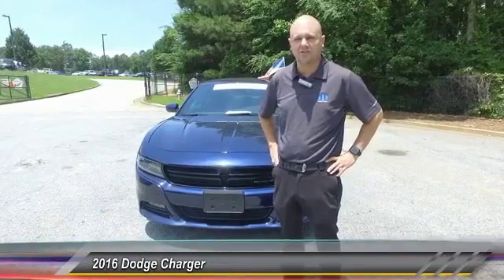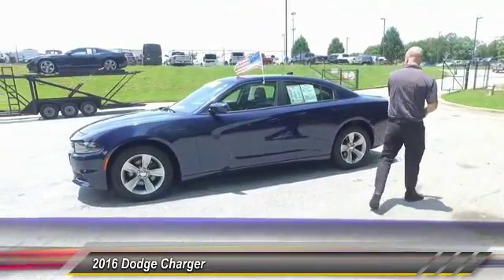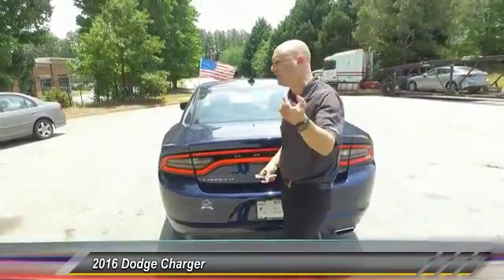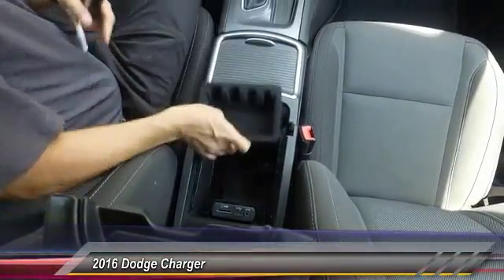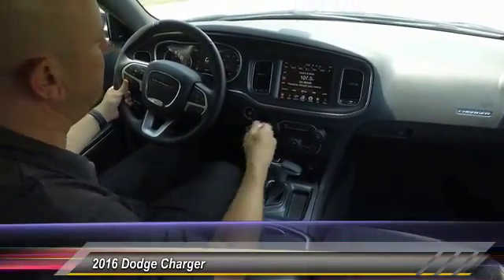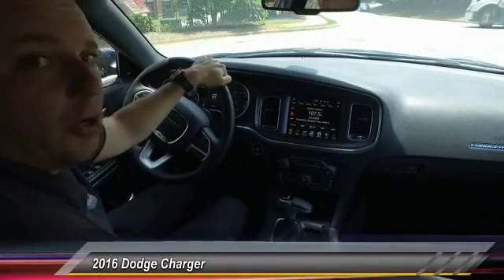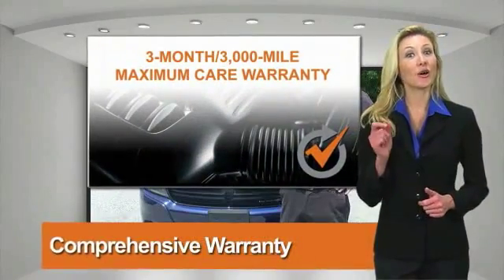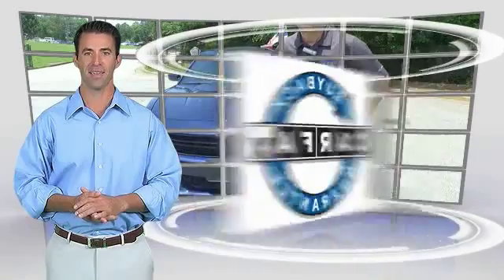2016 Dodge Charger Live Lawrenceville GA 17667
2016 Dodge Charger SXT

781cert. Quick Order Package 29H. All the right ingredients! Come to the experts! brbrYour quest for a gently used car is over. This gorgeous 2016 Dodge Charger has only had one previous owner, with a great track record and a long life ahead of it. Dodge Certified Pre-Owned means you not only get the reassurance of a 3Mo/3,000Mile Maximum Care Limited Warranty, but also up to a 7-Year/100,000-Mile Powertrain Limited Warranty, a 125-point inspection/reconditioning, 24/7 roadside assistance, rental car benefits, and a complete CARFAX vehicle history report. This great, one-owner Charger would look so much better in your garage instead of sitting here empty on our lot. It's only been in one garage before, so once it finds a new home, it's gonna do its best to make everybody happy. brbrGeorgia's Dealer Rater Dealer of the Year for 3 years in a row. 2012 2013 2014.  For Over 40 years and 3 generations our motto is and will always be Welcome to the Family***Hayes in Lawrenceville!